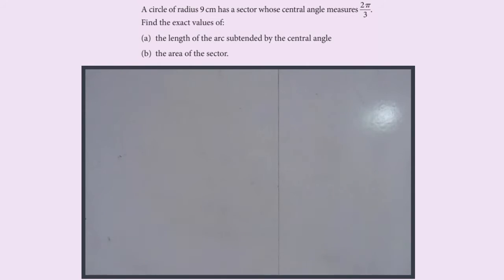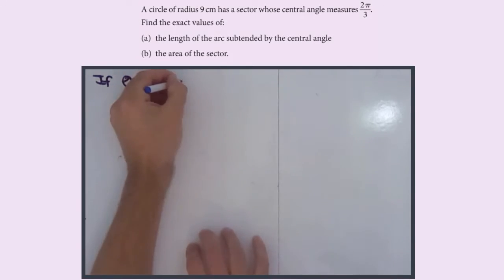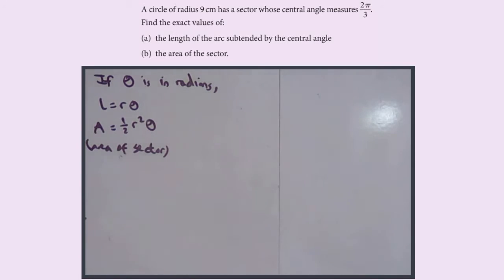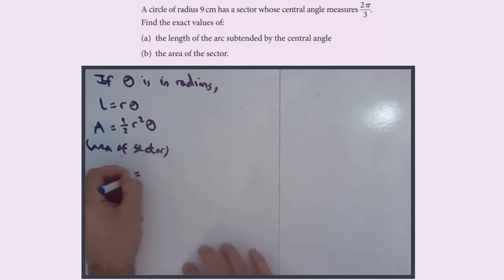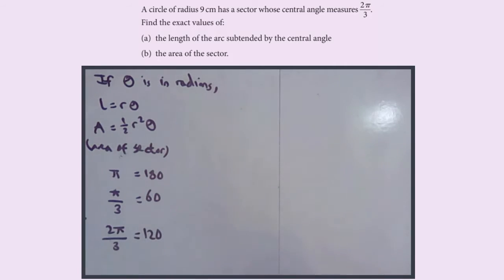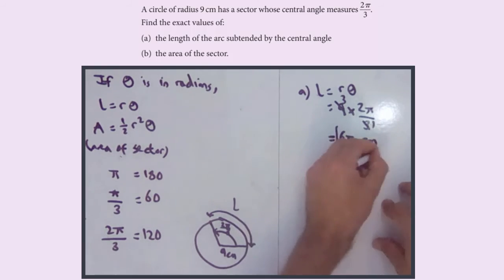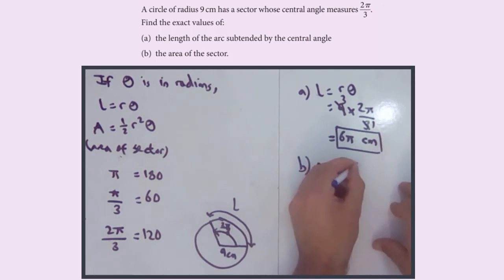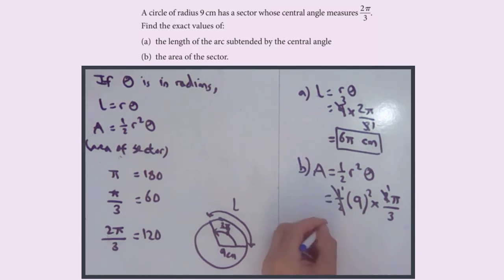Length of arc and area of sector